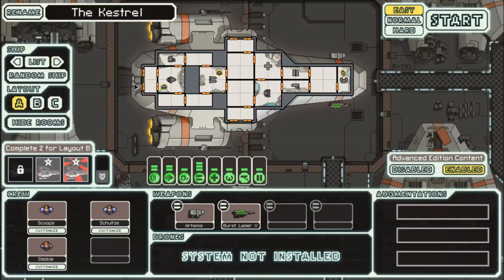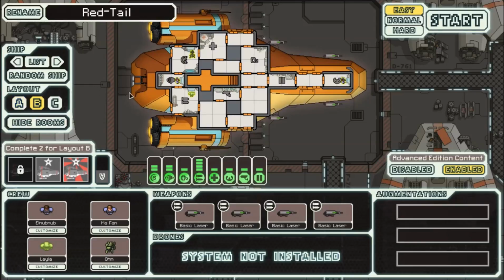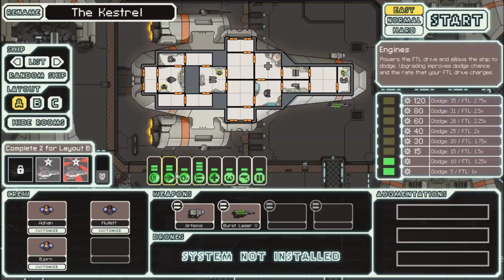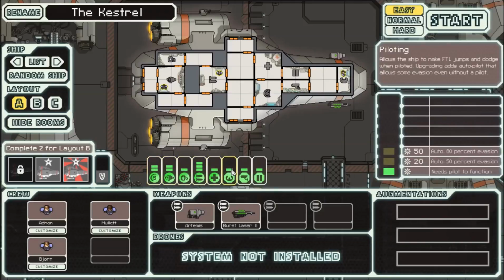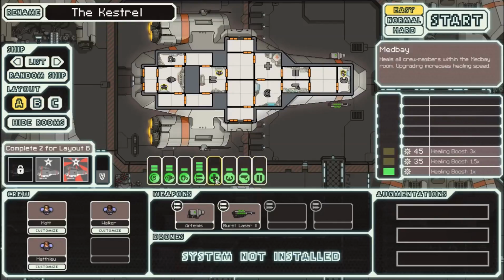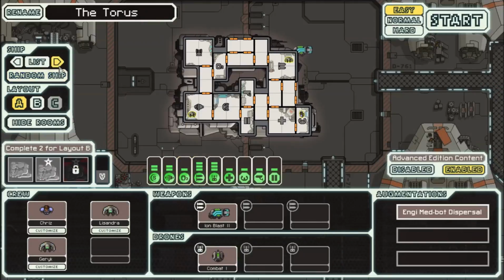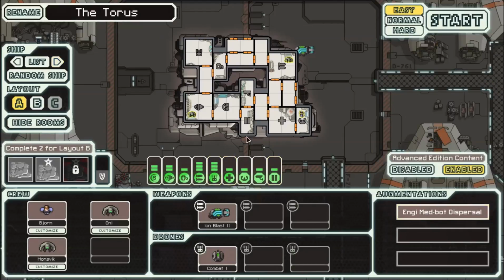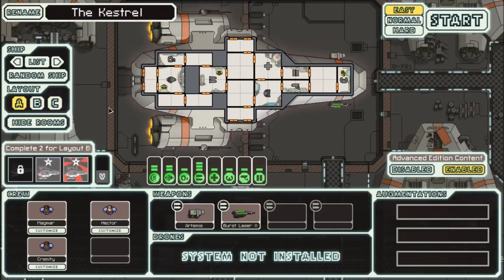FTL Ship Tutorial: General tips and build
As a bonus video for this week, I decided to start today a tutorial series on the game FTL (Faster Than Light). Unlike my other tutorials, I do plan to continue these and cover all the ships I can in the game. I had to start all over because I'm using a newer computer from the last time I played this game, so tutorials on later ships may take a while.
       I hope you guys enjoyed this, if you have any requests for tutorials on specific things in this game you can leave them down in the comments section and I may do them. Other than that, have fun!!